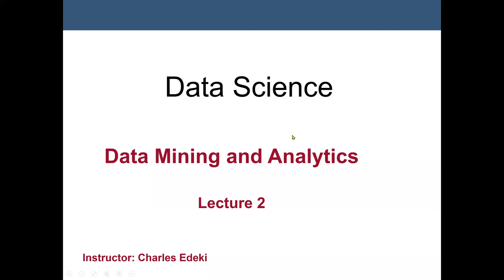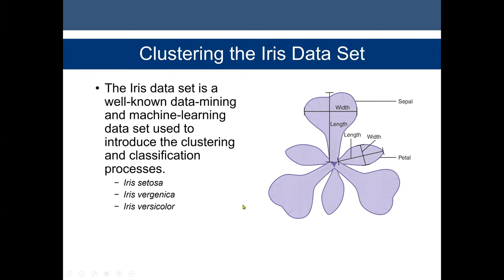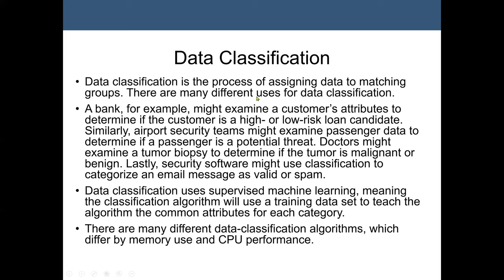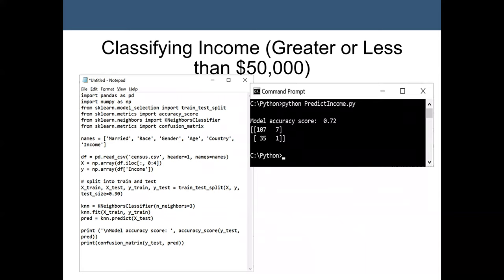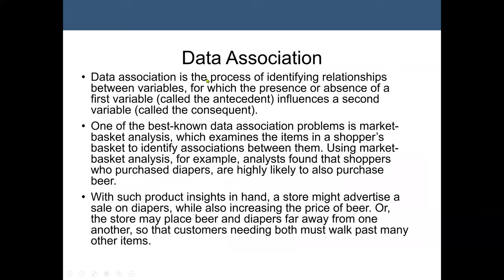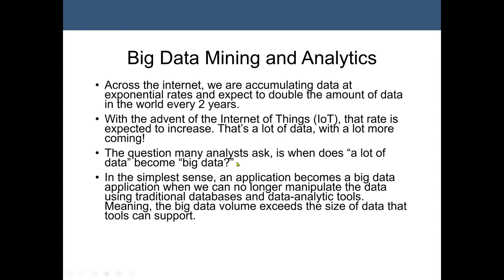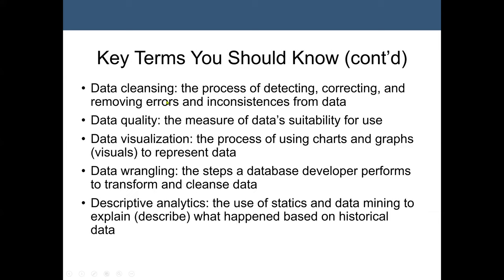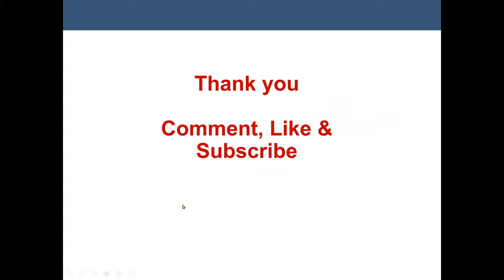Data Mining Lecture 2 - Data Mining and machine learning Algorithms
Data mining is used on an existing dataset (like a data warehouse) to find patterns. Machine learning, on the other hand, is trained on a 'training' data set, which teaches the computer how to make sense of data, and then to make predictions about new data sets.